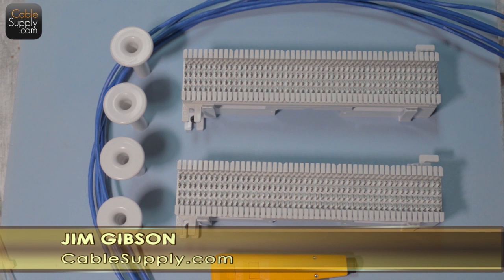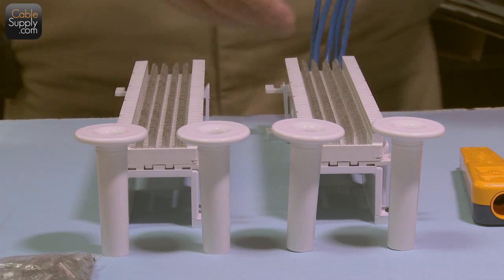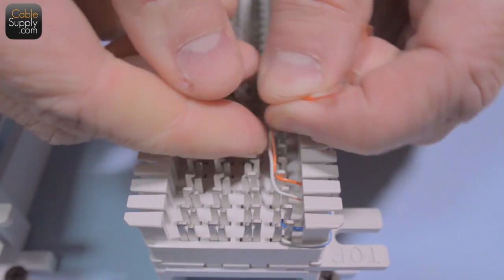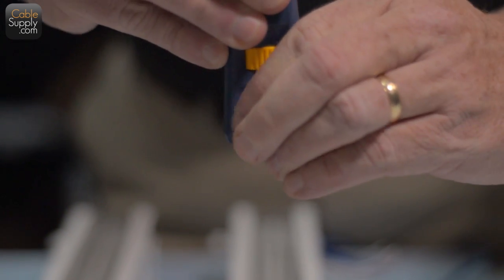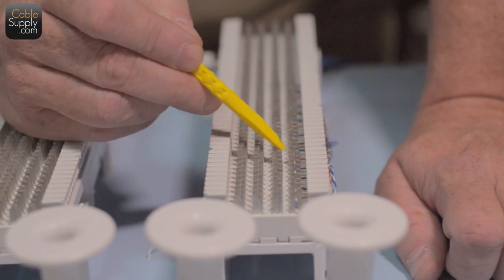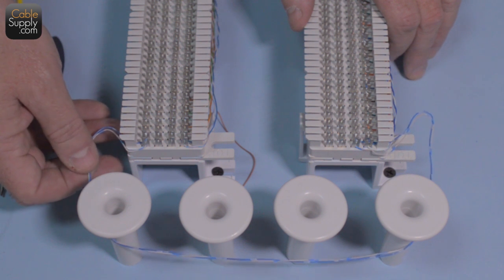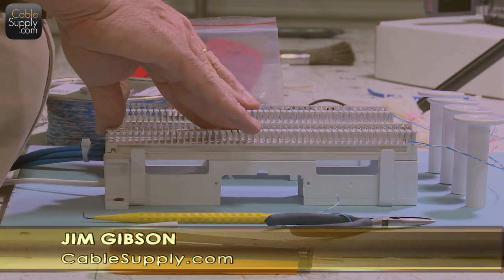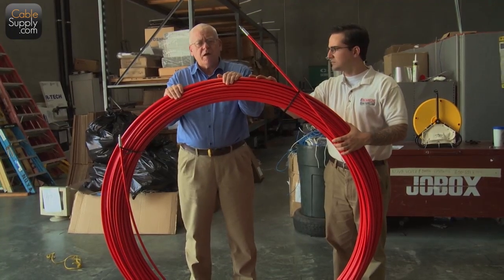How to Punch Down and Daisy Chain a 66 Block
Jim Gibson shows in detail how to punch down a 66 block for computers and telecommunications use. Featured products below.

66 Block with Bracket
Reference: 100279

White Mushroom with Screw
Reference: 100400

Splicer Scissors w/Notched Blade (Jameson Part# 32-21N)
Reference: 100652

Bridge Clips, 100 Pack
Reference: 100499

Fluke Networks D814 Professional Punch Down Tool
Reference: 102142